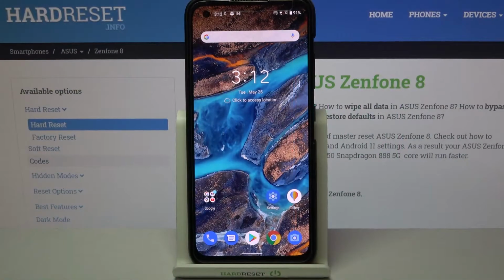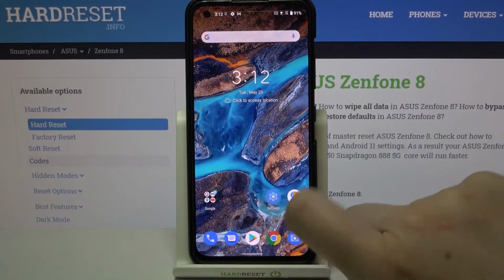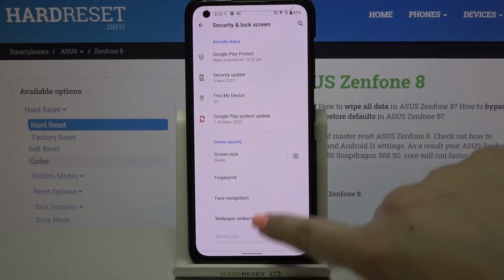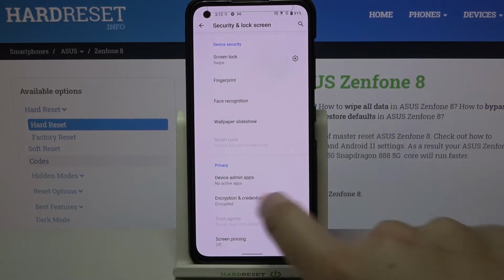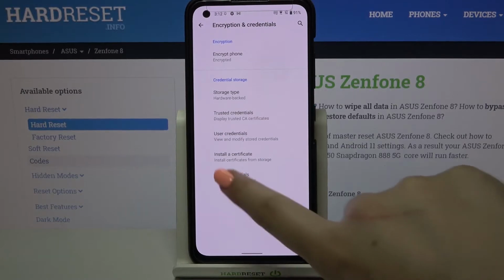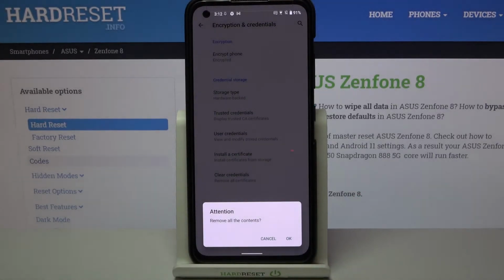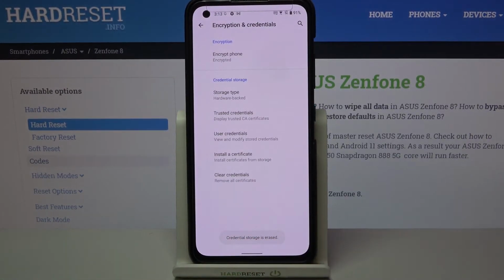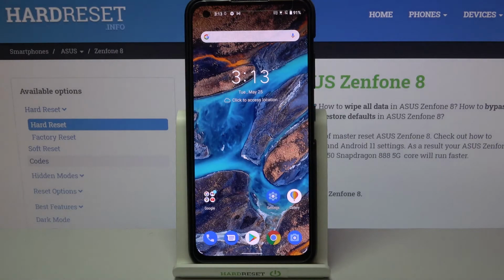How to Clear Credentials in ASUS ZenFone 8 – Remove Credential Storage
Learn more info about ASUS ZenFone 8:
If you’d like to remove credential storage in ASUS ZenFone 8, then here we are coming with help! In this tutorial we’d like to share with you how easily you can find proper section in security settings and how to find credentials storage There you’ll be able to remove all saved licenses with only one click! So let’s follow all shown steps and successfully clear credentials.

How to reset credentials in ASUS ZenFone 8? How to remove all certificates from ASUS ZenFone 8? How to delete all licenses in ASUS ZenFone 8? How to clear credentials in ASUS ZenFone 8?